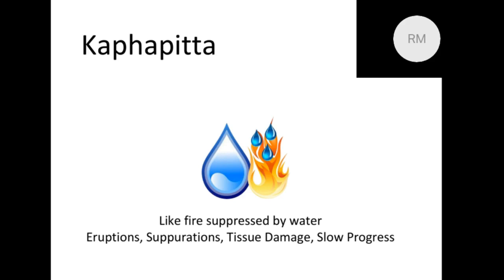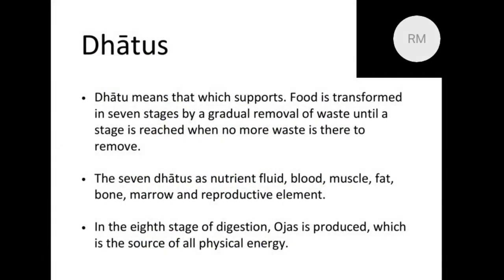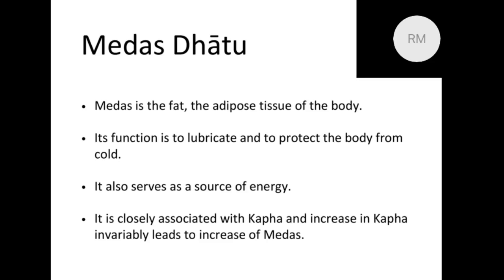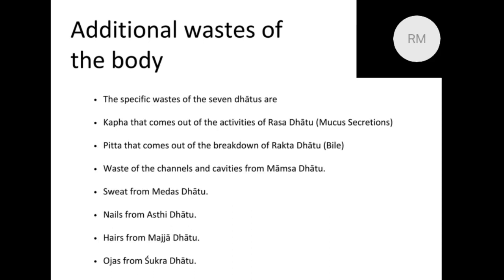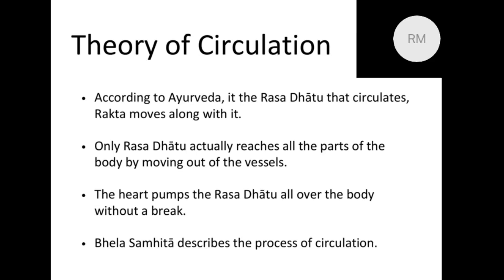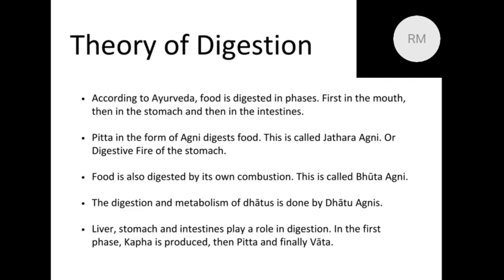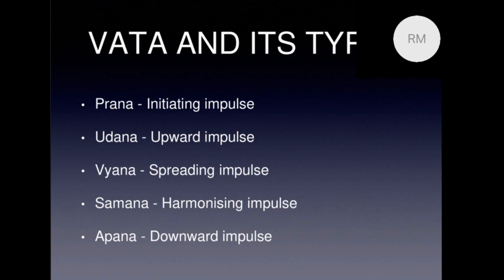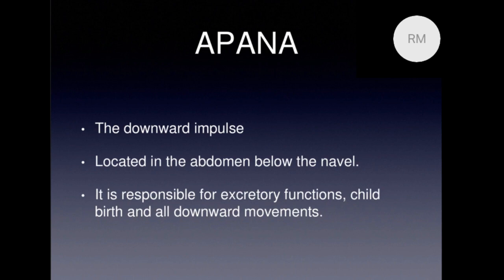Lesson 8. Human body in health and disease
Practitioners using VedaPulse without deep knowledge in Ayurveda often face difficulties in assessment result interpretation

This basic course gives a fundamental understanding of the principles VedaPulse is based on, allowing us to have a deeper insight into the ancient healing system.

Expert: P. Rammanohar, Research Director, Amrita Centre for Advanced Research in Ayurveda, Amrita Vishwa Vidyapeetham University, Kollam, Kerala, India